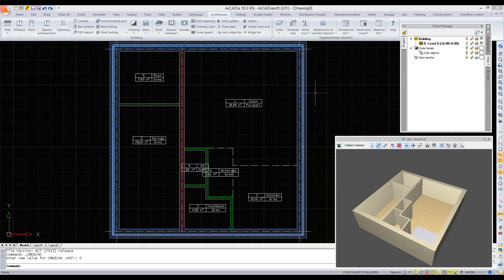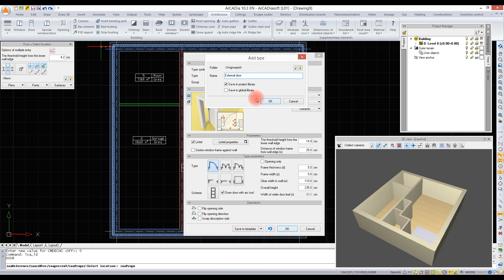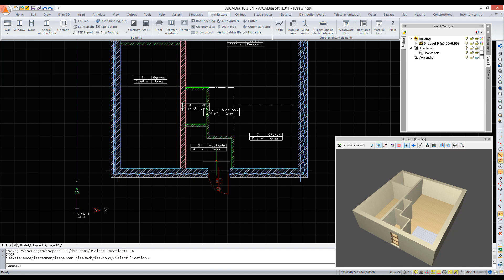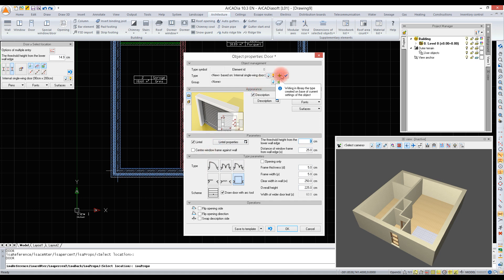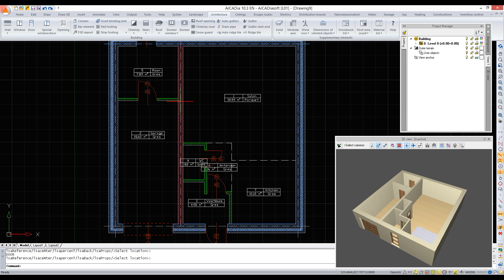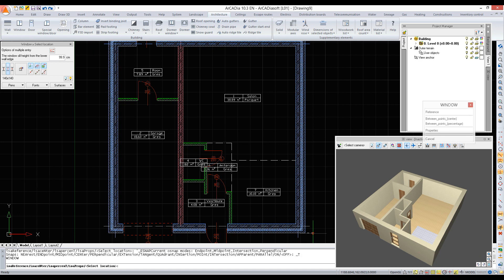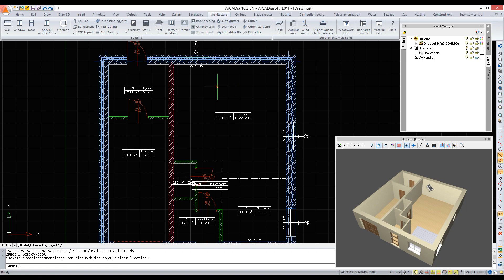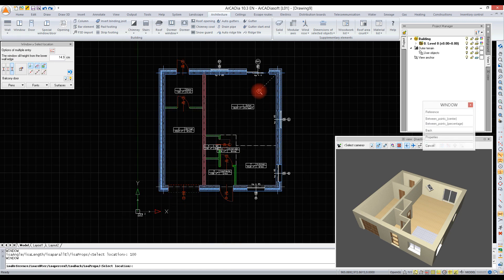ArCADia-ARCHITECTURE [05] - Inserting windows and doors | CAD/BIM software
ArCADia-ARCHITECTURE is an industry-specific module of the ArCADia BIM system. CAD software, based on the ideology of Building Information Modeling (BIM). The program can be used to create professional architectural documentation. Above all, it is intended for architects and all who shape and restore building forms.